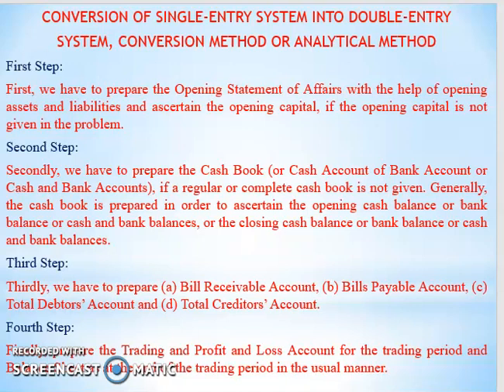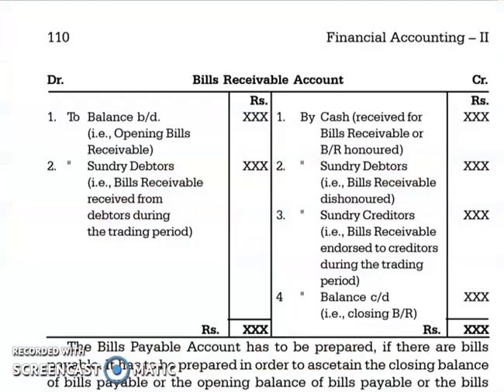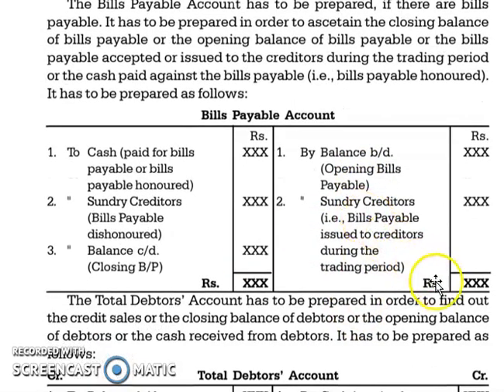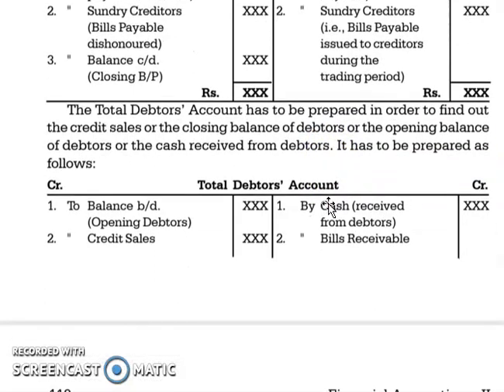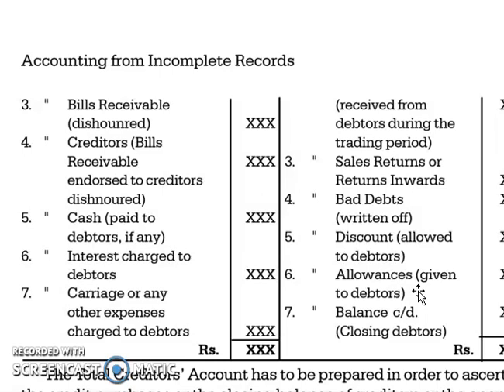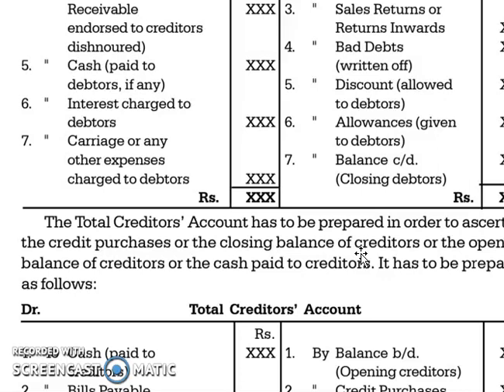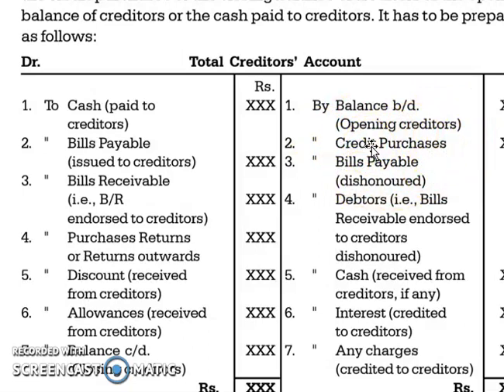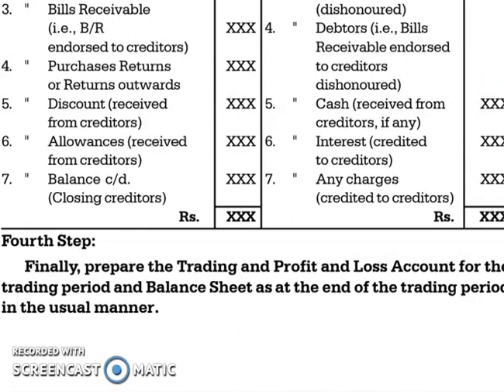Conversion of Single entry to Double entry